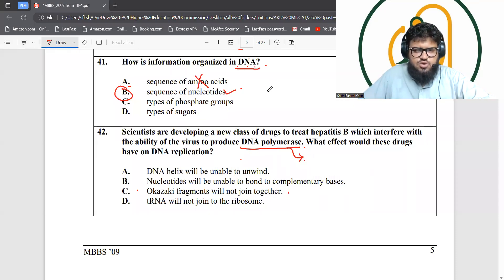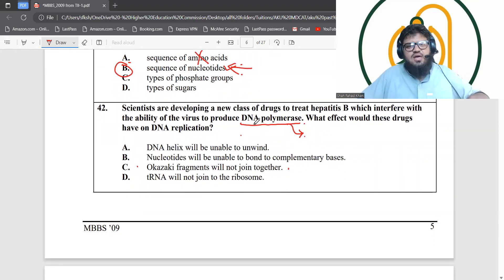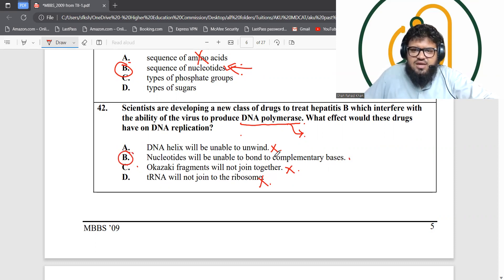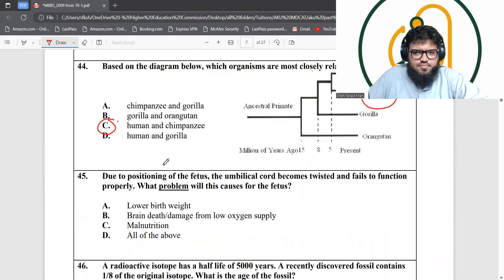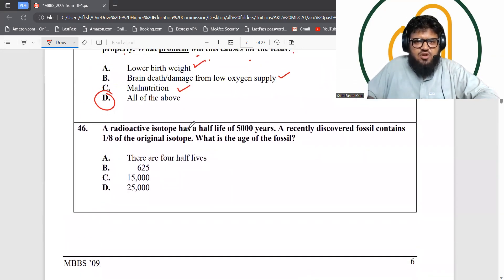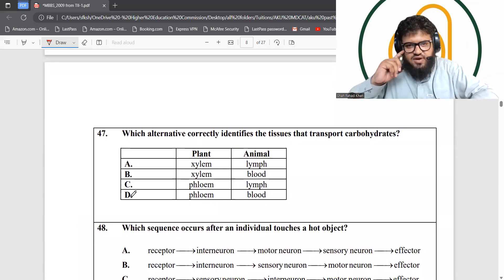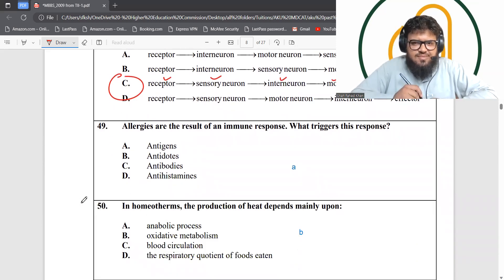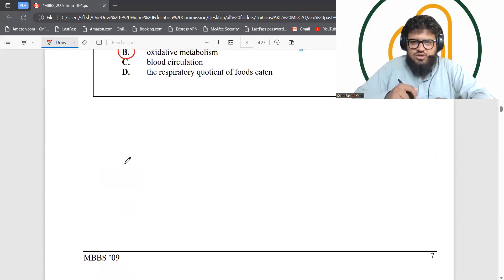AKU Past Paper 2009 Solution | Complete Step-by-Step Guide to Acing Your Exam | Biology 3/3 | SFK